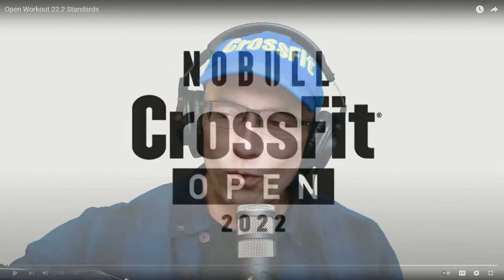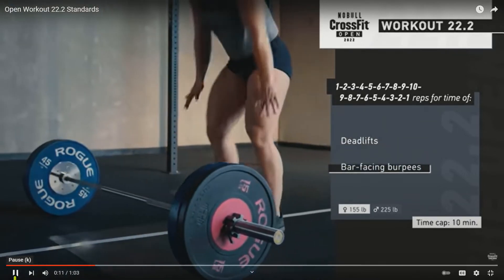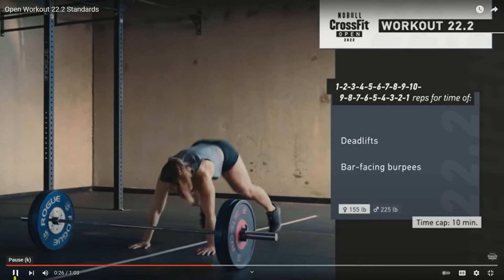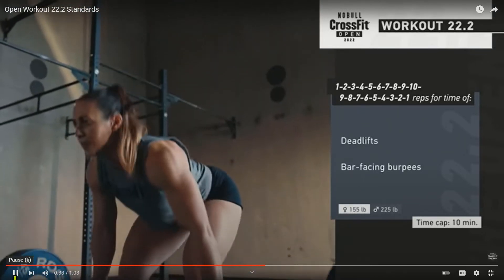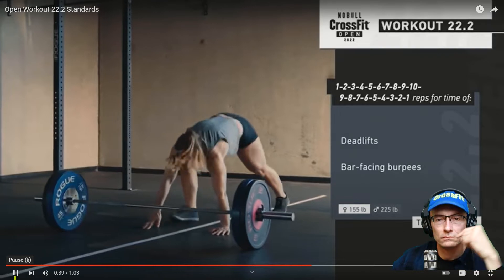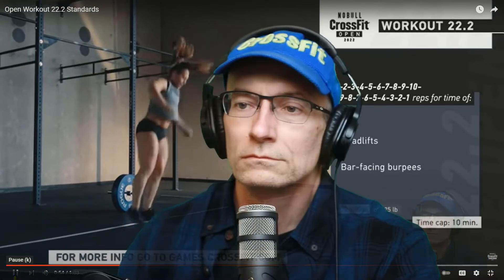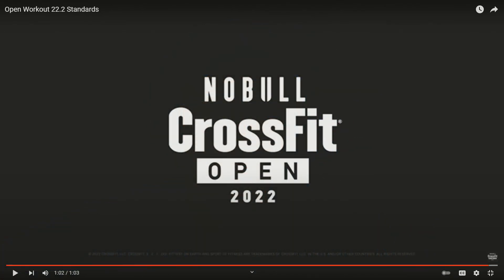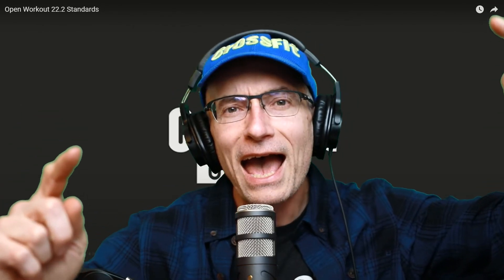Reaction to the 2022 CrossFit Games Open Workout 22.2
In this episode, coach Bob reviews the workout standards for 22.2 and provides his reaction and tips.

Individuals looking for accountability with Nutrition will meet monthly with their nutrition coach to review goals, update action plans, and track progress.  To learn more about how Nutrition Coaching can help you, schedule a free Nutrition Consult

Join Coach Bob as he completes 100 CrossFit workouts, and regains his health and fitness with the coaches and CrossFit community and CrossFit Glen Burnie